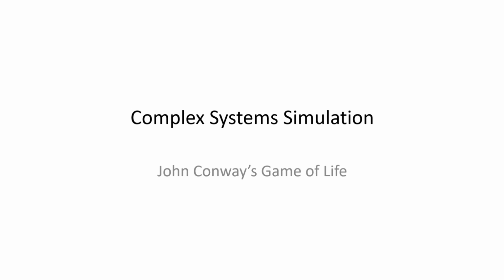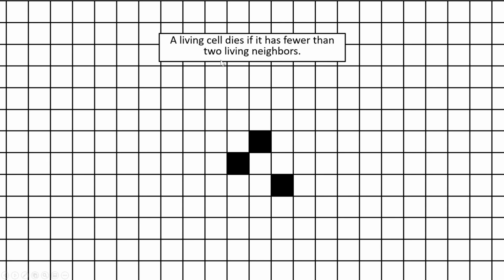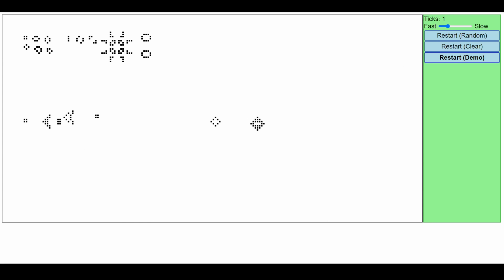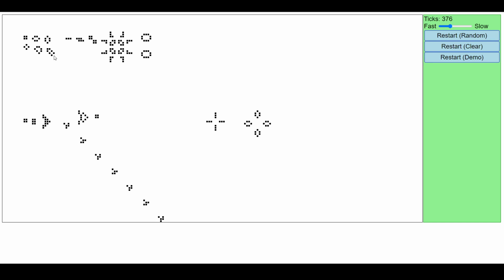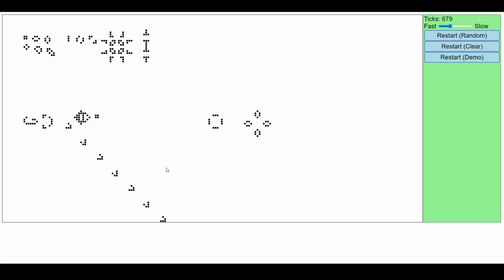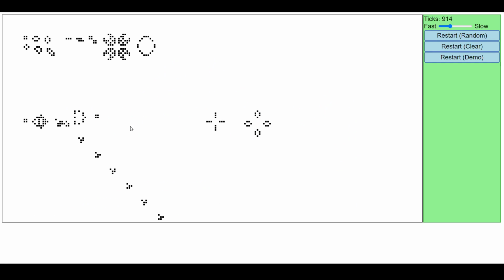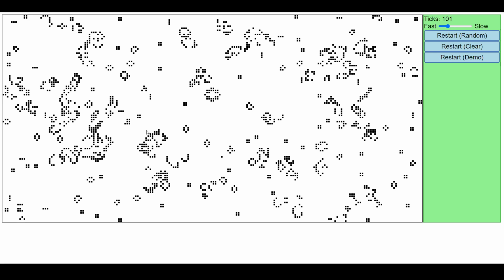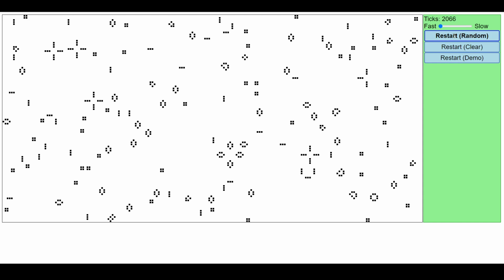Emergence in John Conway's Game of Life - Complex System Simulation and Artificial Life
In this video I introduce the rules of John Conway's two dimensional cellular automata "The Game of Life".  I discuss common shapes found in the automata and investigate the emergence of common shapes from arbitrary starting conditions.